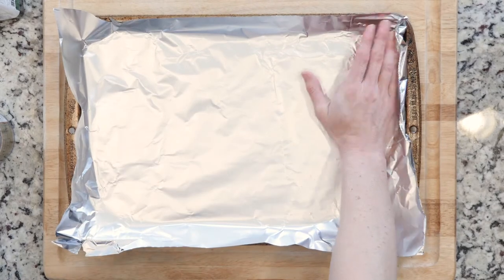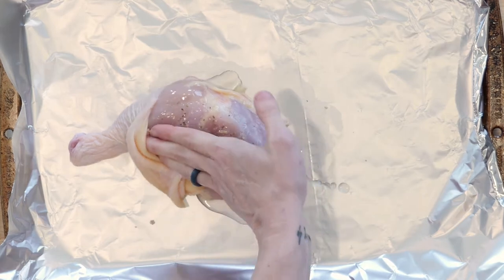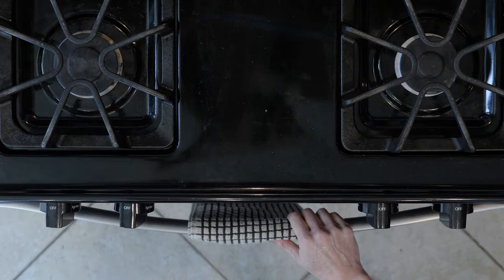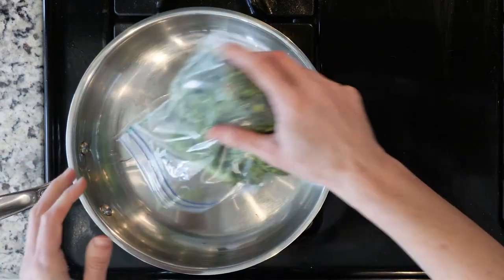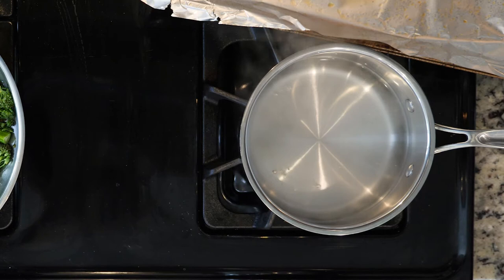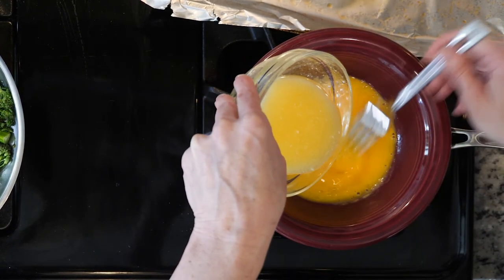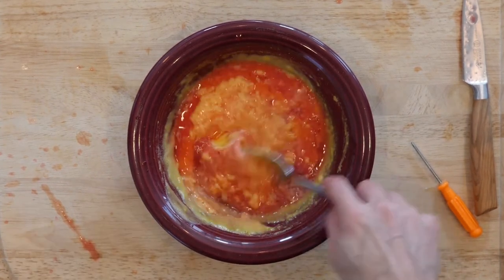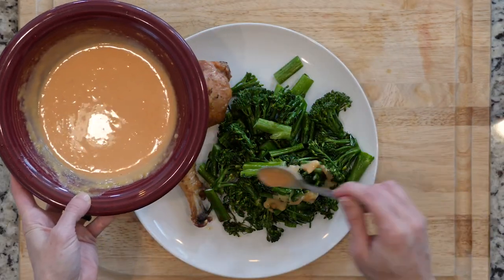SP 18 ETA POU ChickenBabyBroccoliBloodOrange